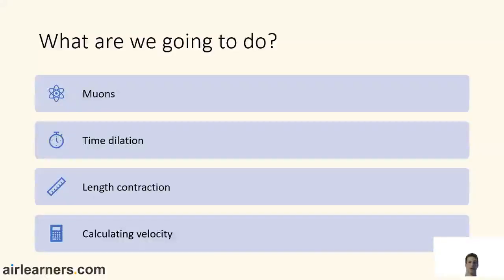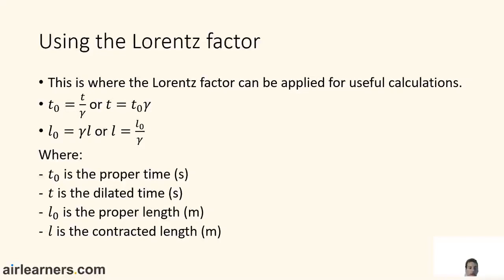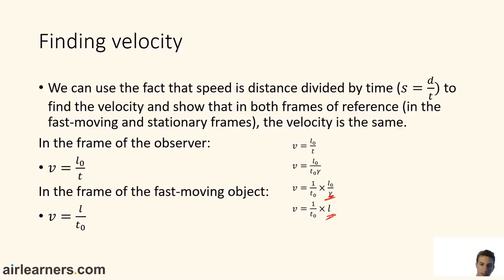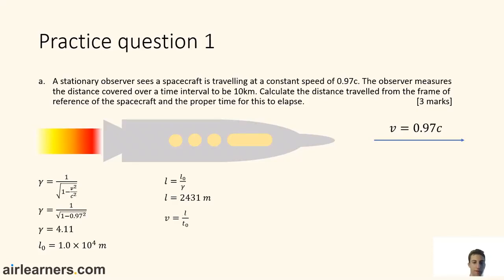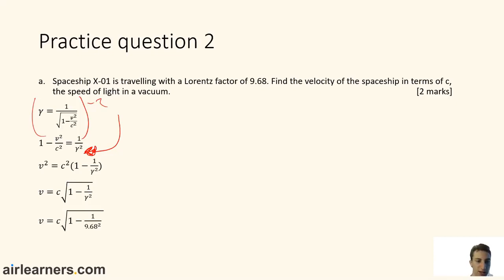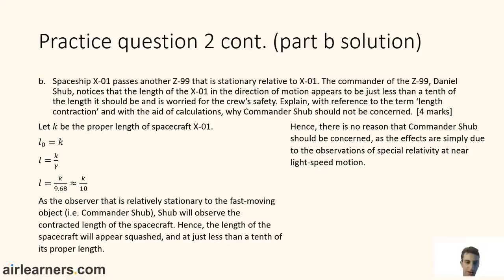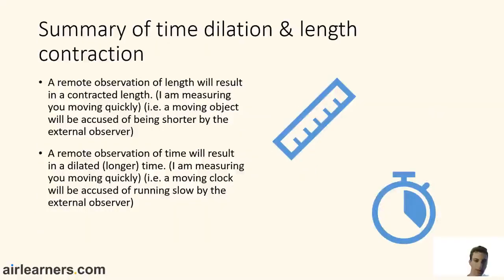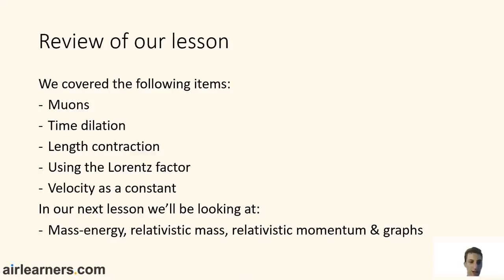VCE Physics The Time Dilation and Length Contraction U3 AOS3 Lesson 8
00:00 Intro to the Time Dilation and Length Contraction
01:08 Time Dilation and length contraction
02:05 Muons
03:36 The Lorentz Factor
04:32 Finding Velocity
06:26 Practice Question 1
09:16 Practice Question 2
13:27 Practice Question 3
15:55 Summary of Time Dilation and Length Contraction
18:11 Review of Lesson